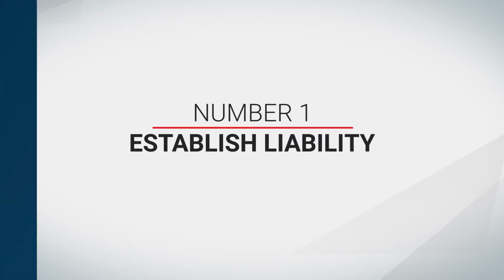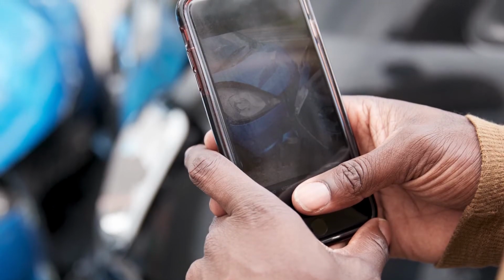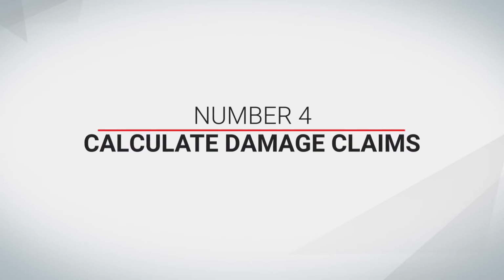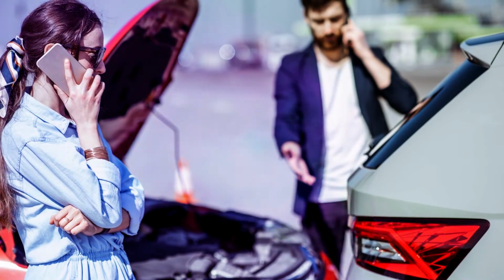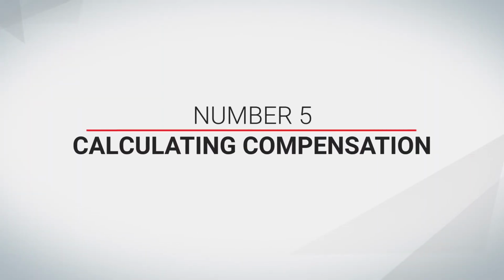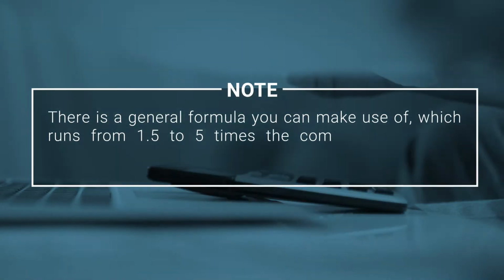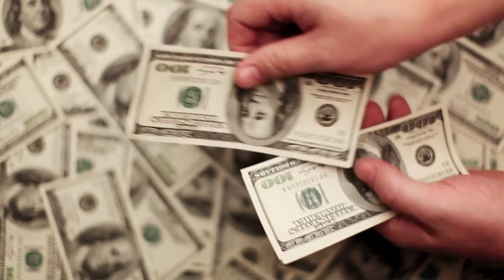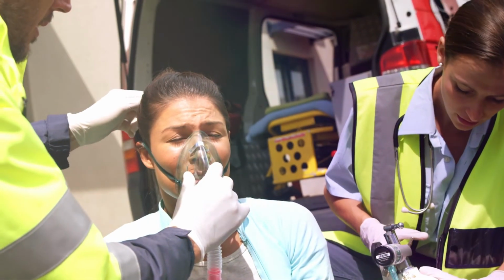How To Calculate Damages After An Accident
If you've been injured and are considering taking legal action, you'll need to know how to calculate personal injury damages. In this video, I walk through the process of calculating both economic and non-economic damages.